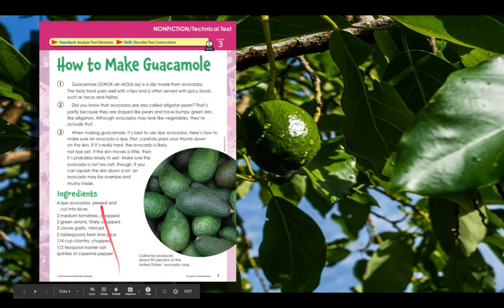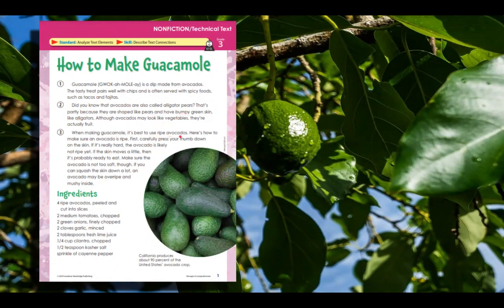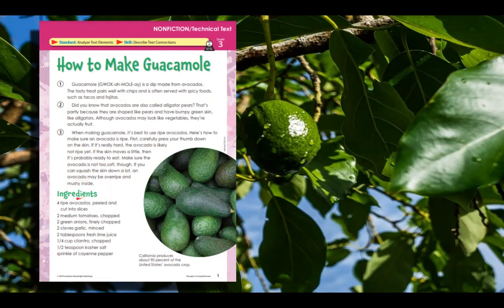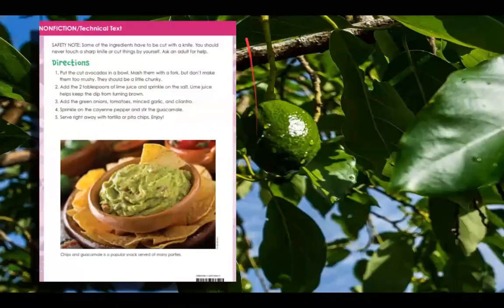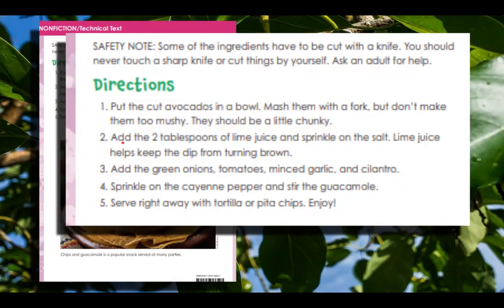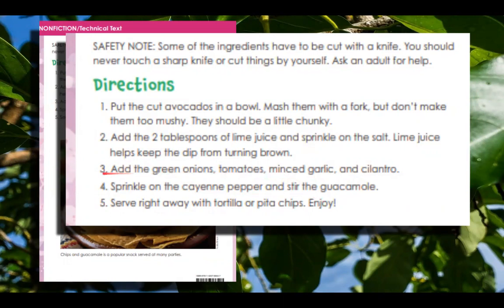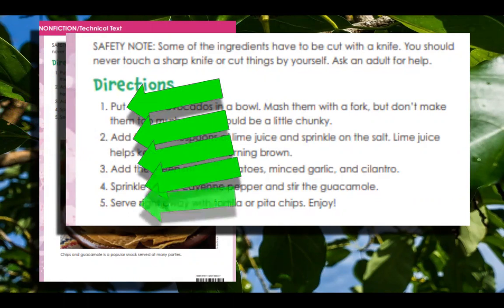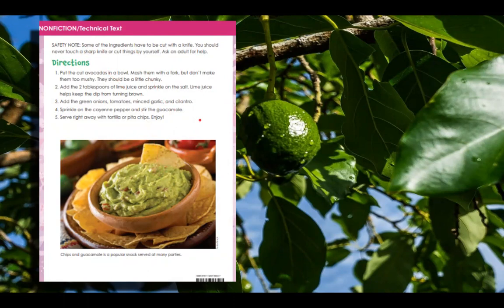How to make Guacamole 3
This video reviews:  nouns and verbs, steps in a process, text features (fast fact, photograph, and caption).  New skill introduced is comma rule:  place a comma between items in a list. The proper spelling of "a lot" is mentioned.